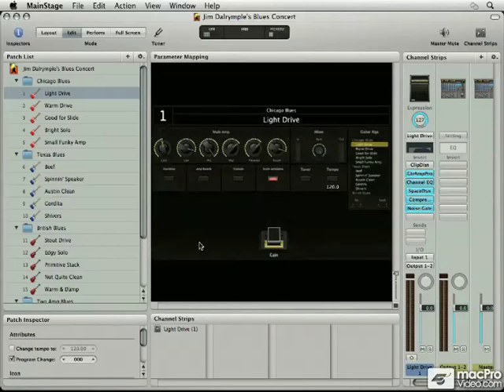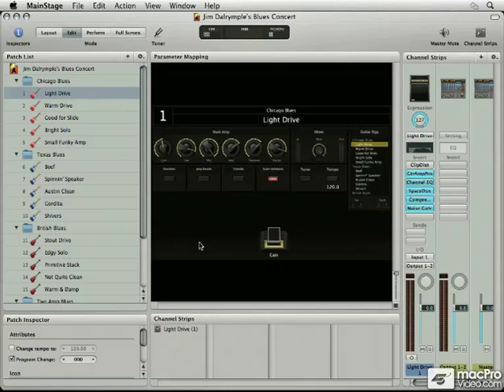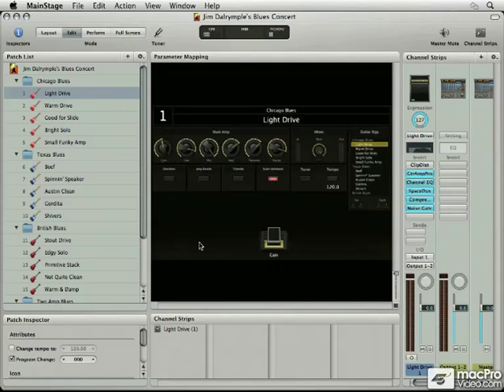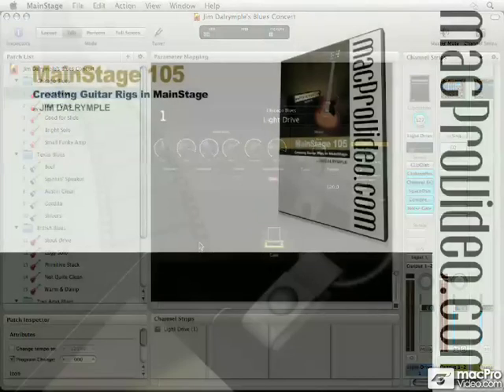MainStage 105: Creating Guitar Rigs - 03. Audio Interface